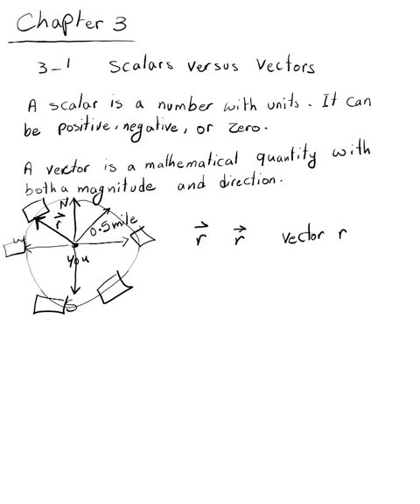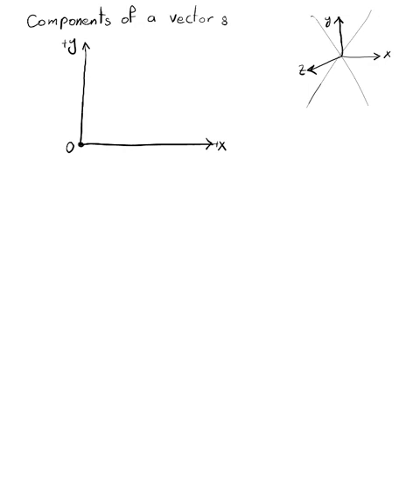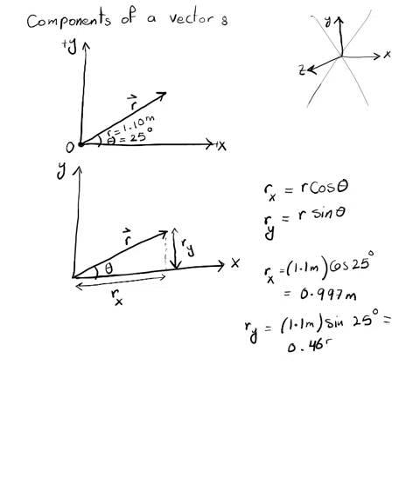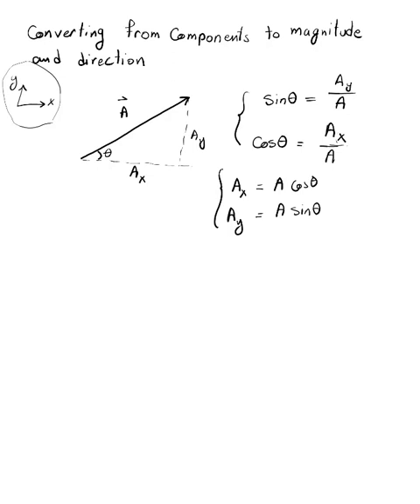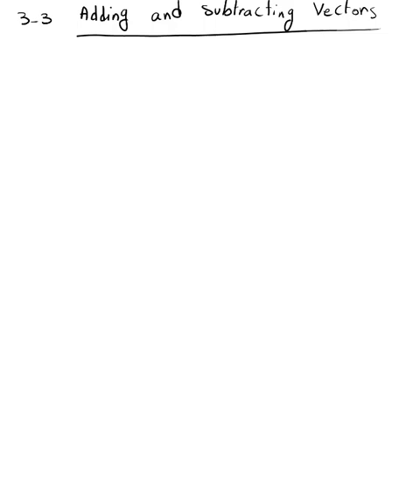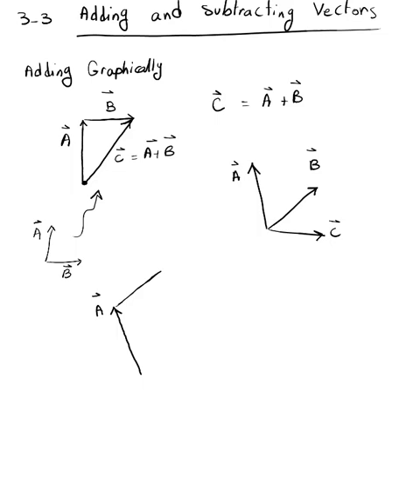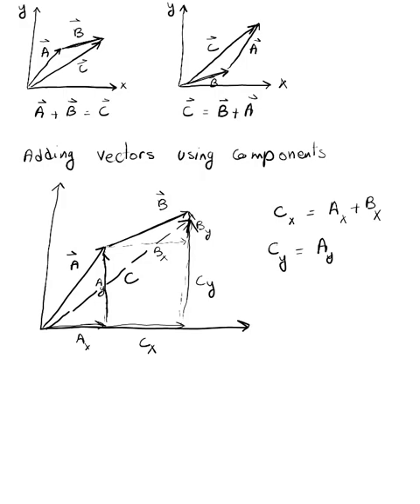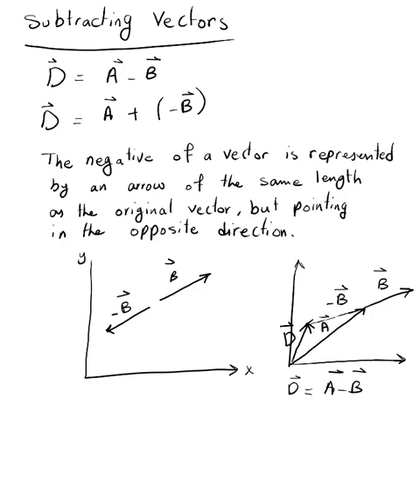Lecture 4: Vectors